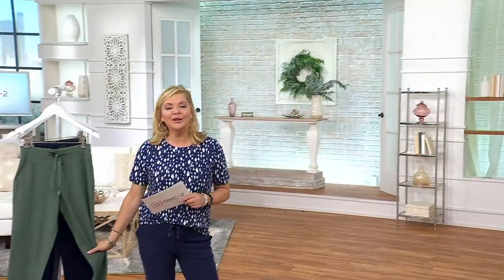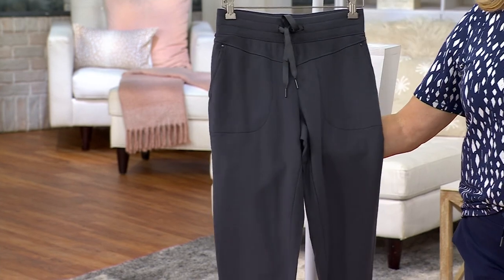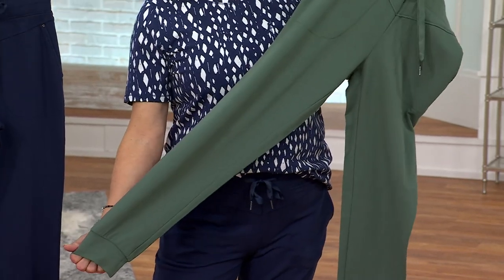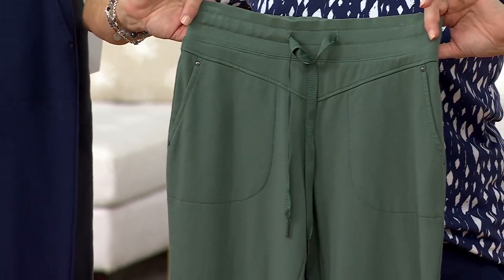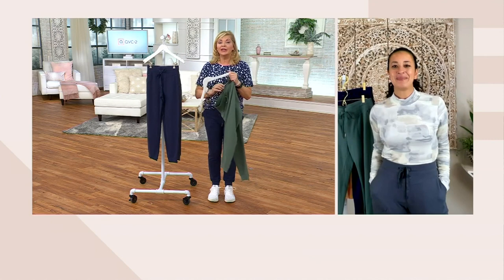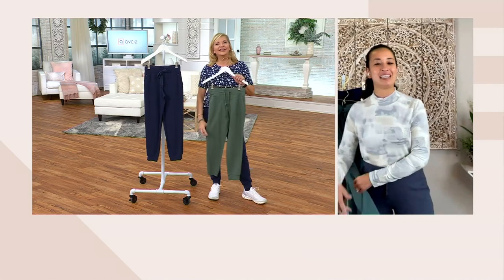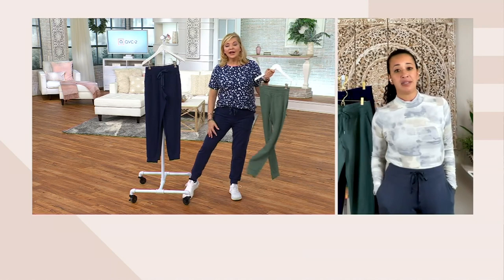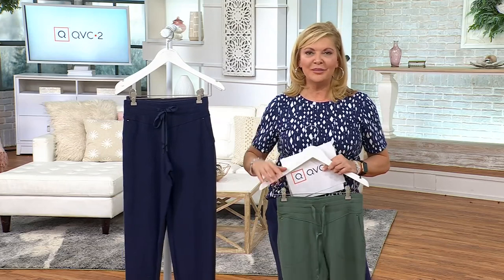Sport Savvy French Terry Jogger with Yoke Detail on QVC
Sport Savvy French Terry Jogger with Yoke Detail

Whether you're running errands or spending a quiet afternoon on the couch binge-watching your favorite TV show, this pair of soft French terry joggers will keep you in all-day comfort. From Sport Savvy.